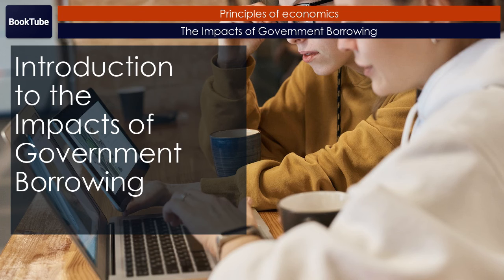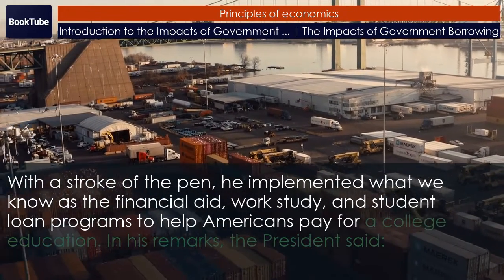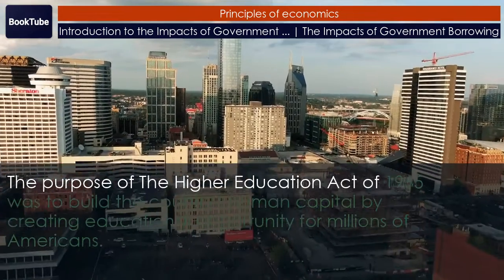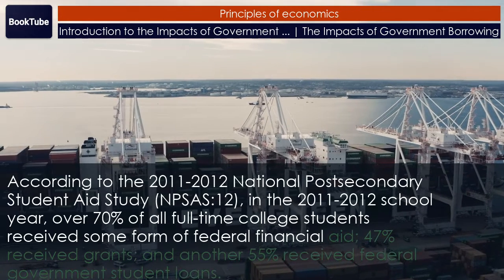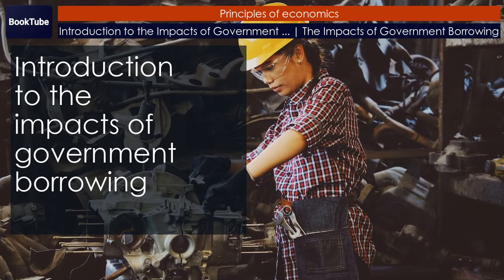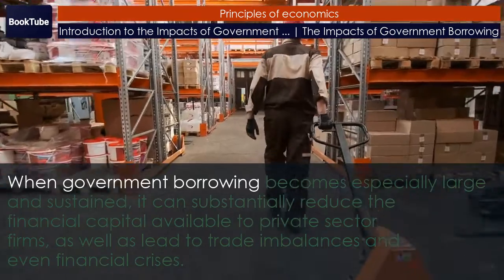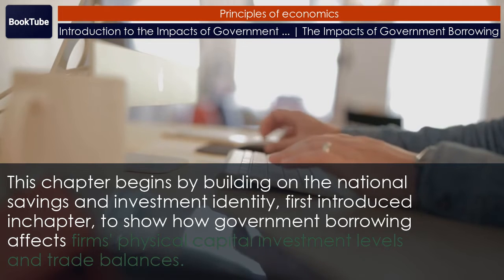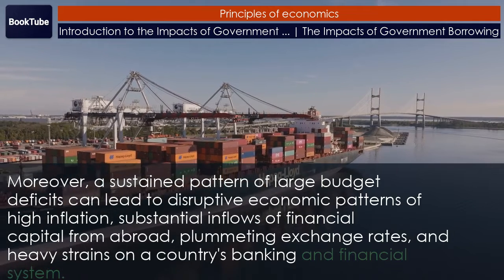Introduction to the Impacts of Government Borrowing